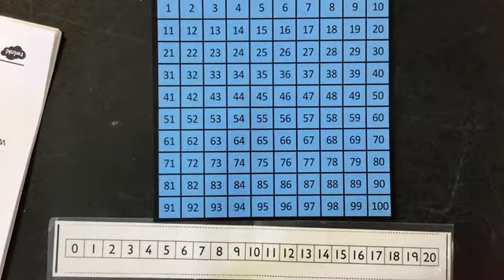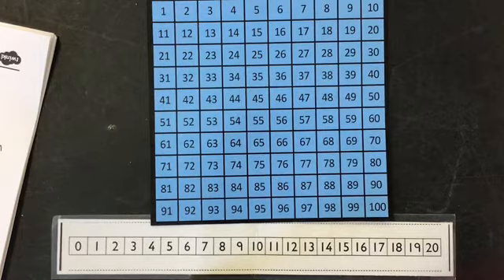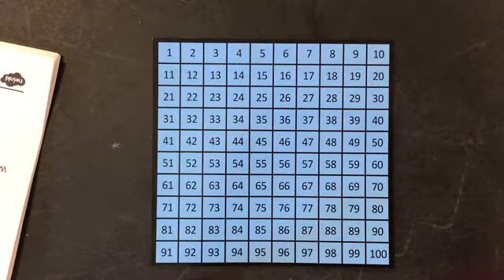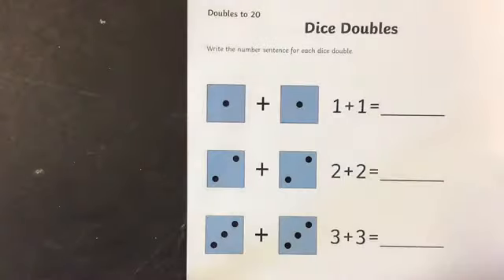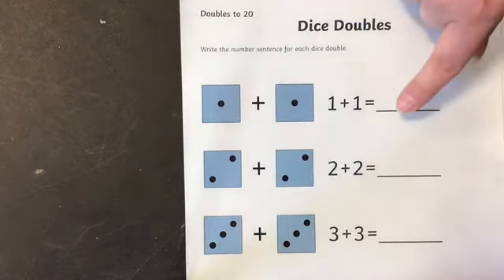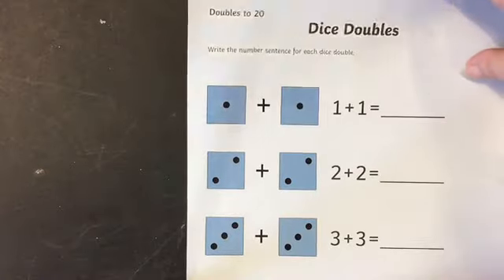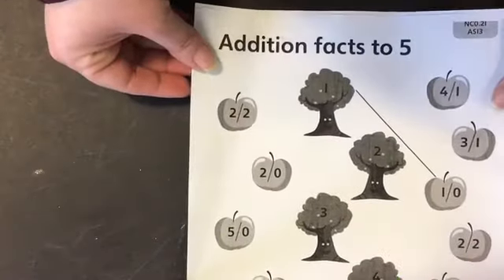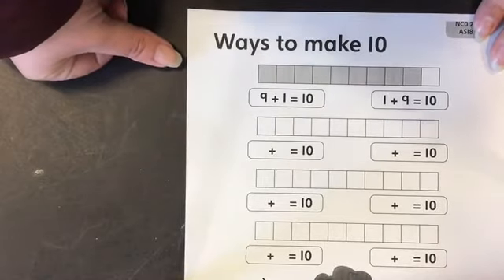Maths video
Count along, learn your doubles and practise adding to 10.